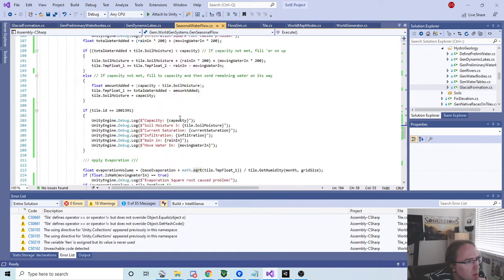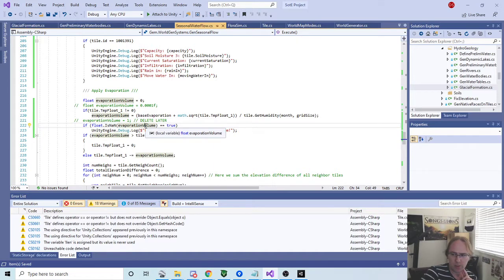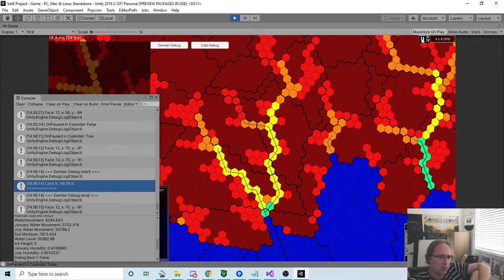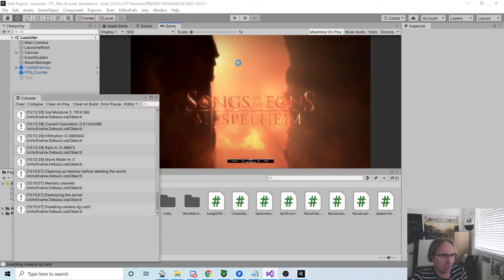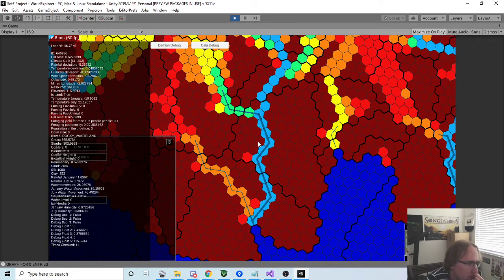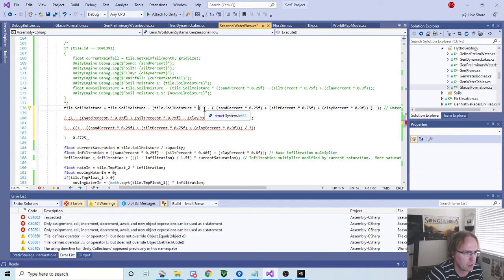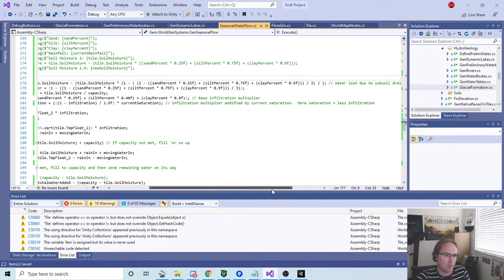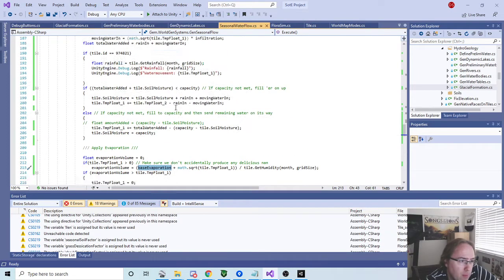Songs of the Eons Development (Demian_Skye) July 26, 2020 part 2